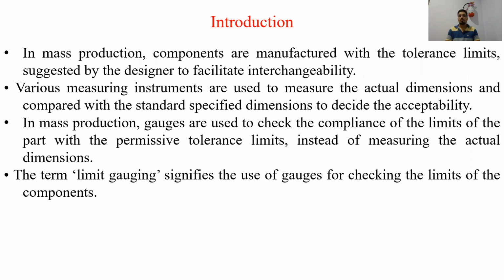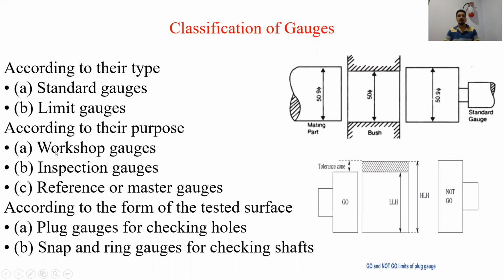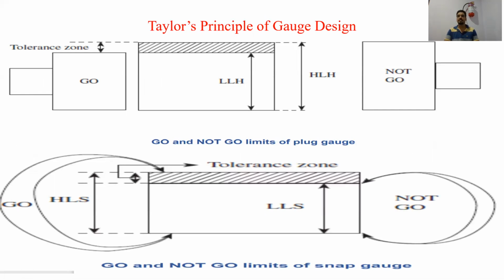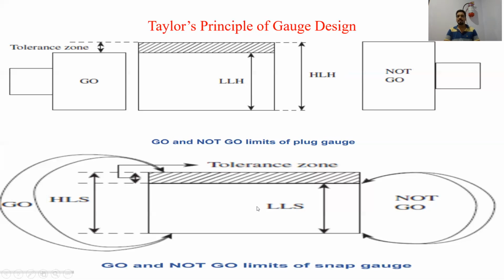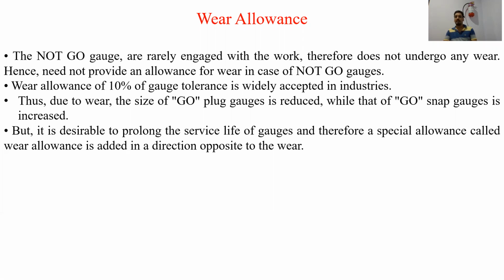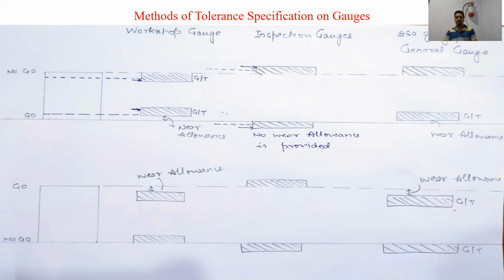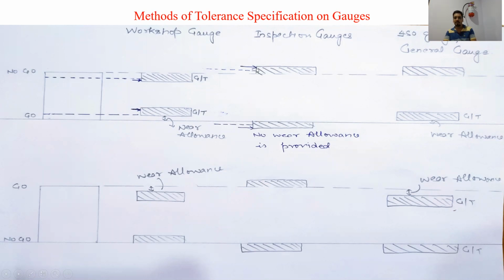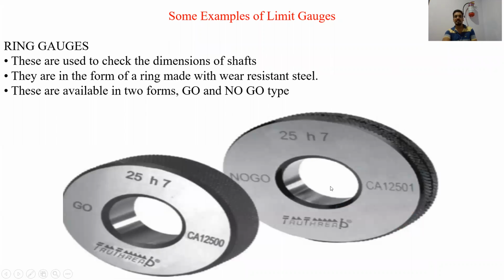Taylor's Principle of Gauge Design